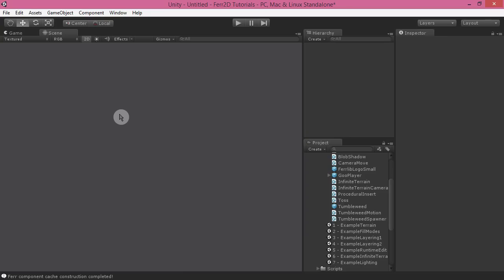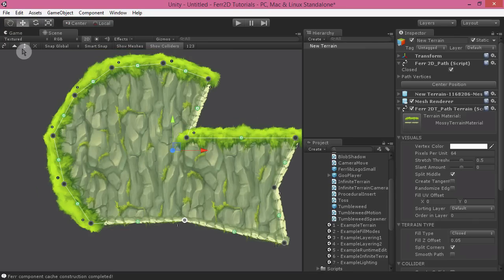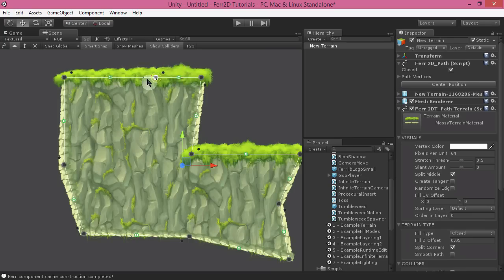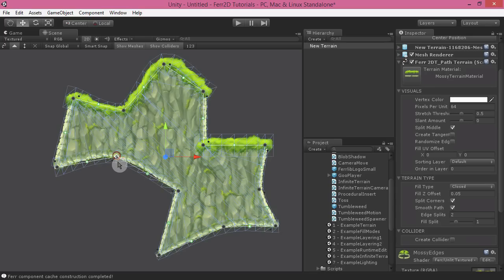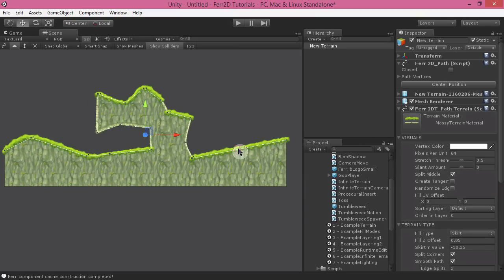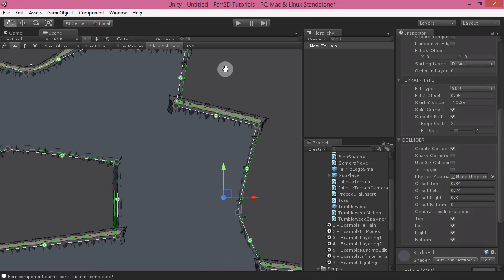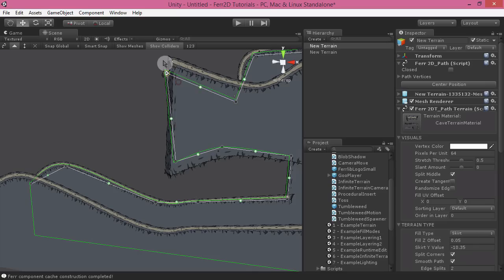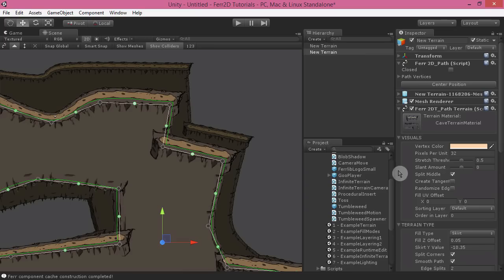Ferr2D Terrain - Introduction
Ferr2D Terrain is available on the Unity Asset Store!

Made with the upcoming 1.0.8 release!